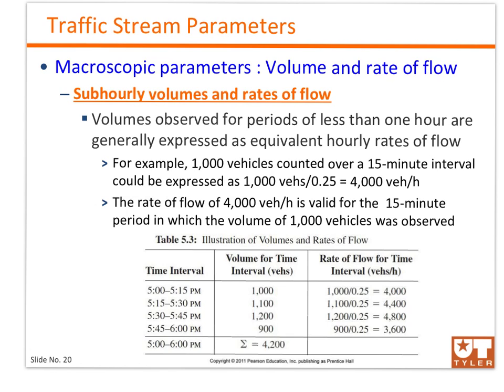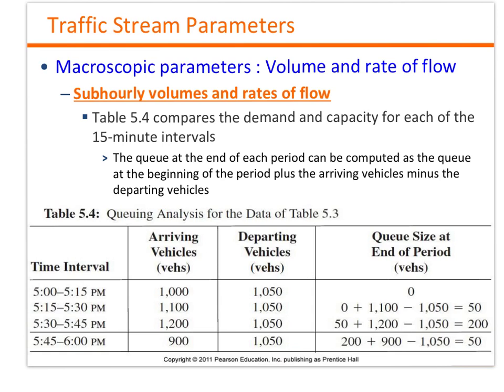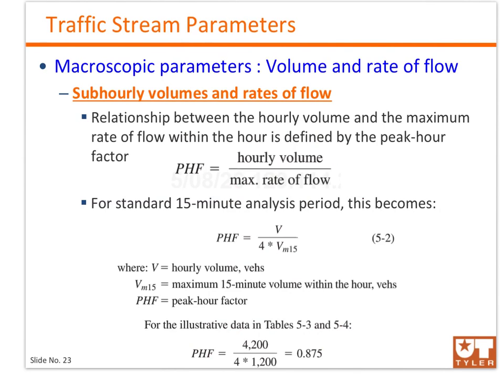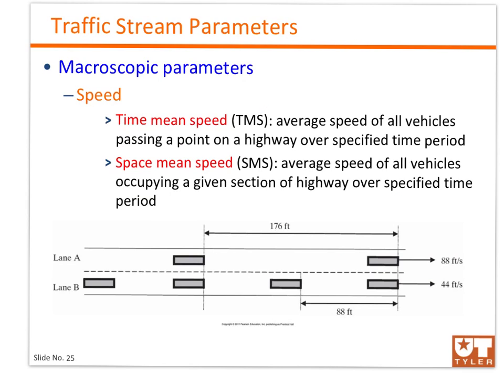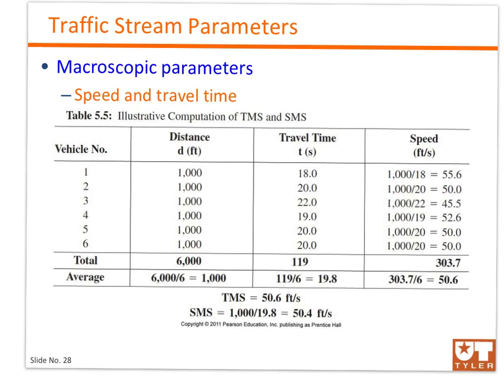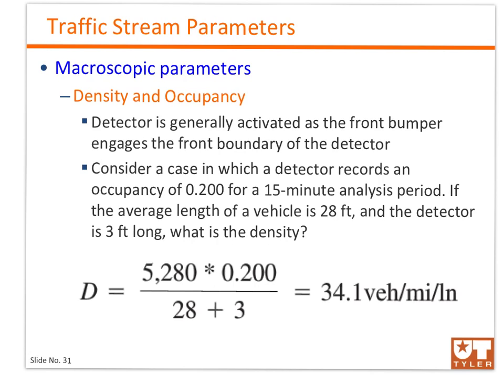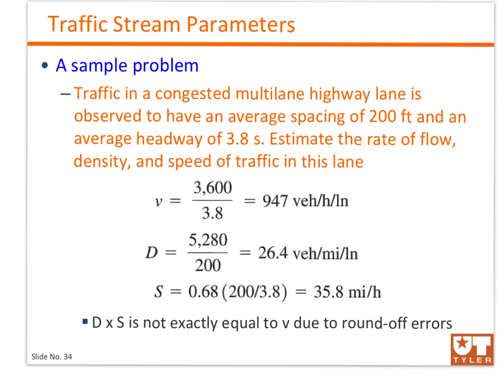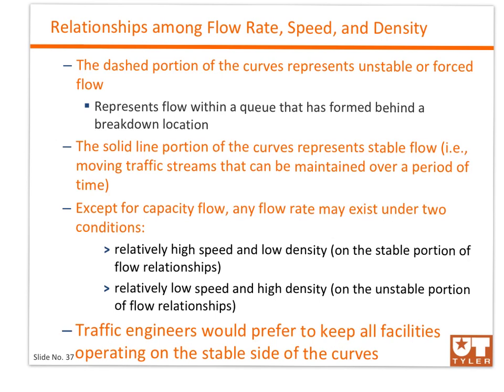Chapter 5 Part 2 CENG 4351